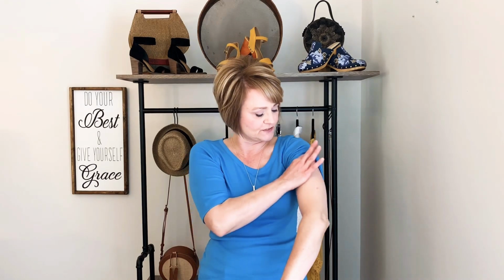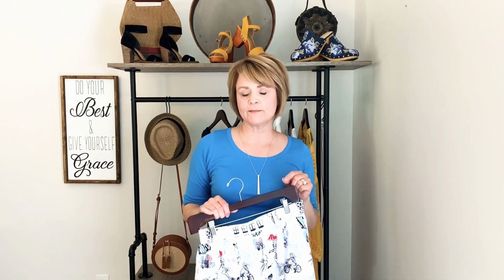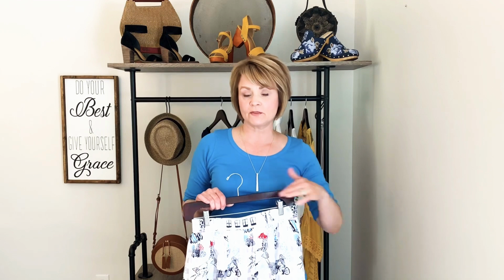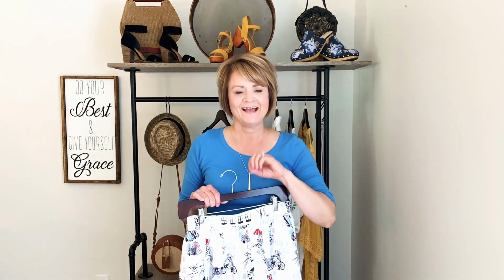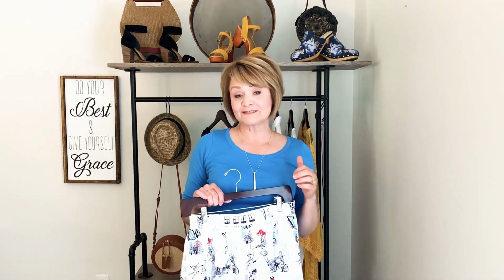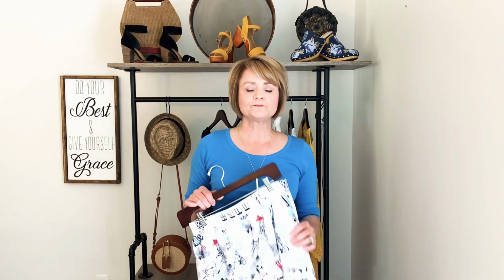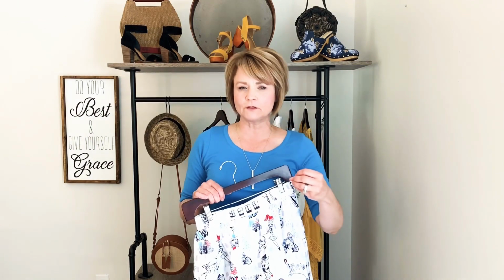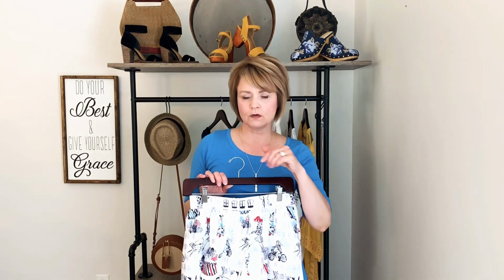Easy Fixes for Summer Fashion Mistakes For Women Over 50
Here a couple of easy ways to fix a few things we all do in the summer when the weather is super hot.  Simple tricks to make our summer outfits more flattering.  Summer Fashion tips for older women.

My Favorite Elbow Length Tshirts